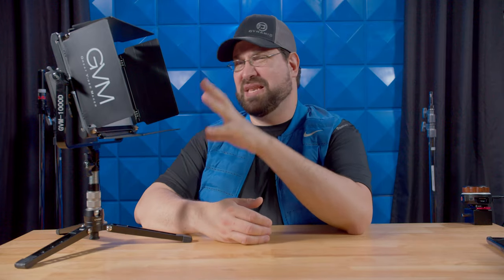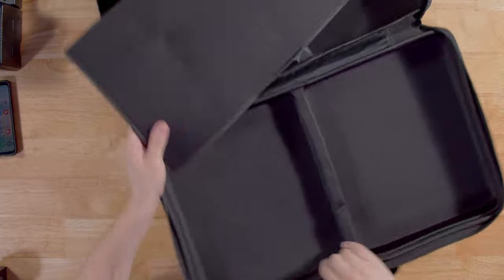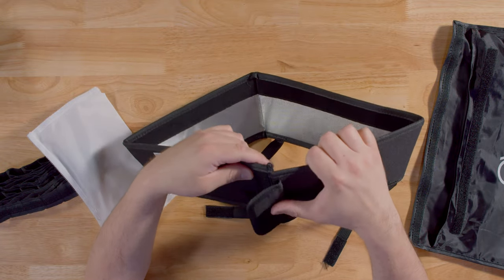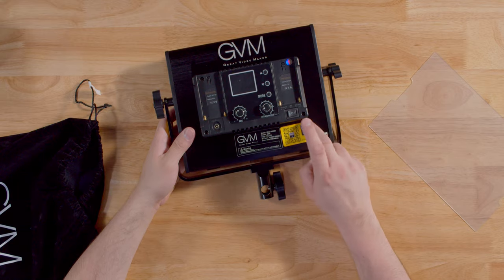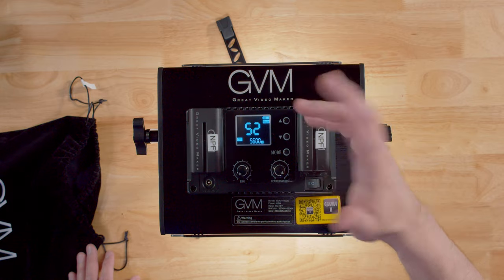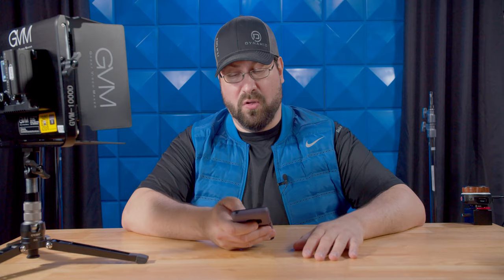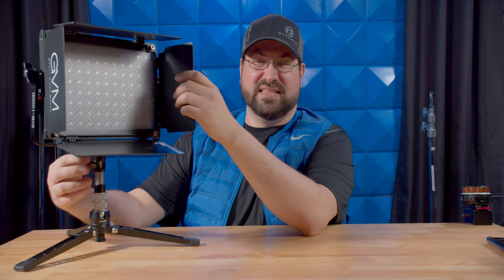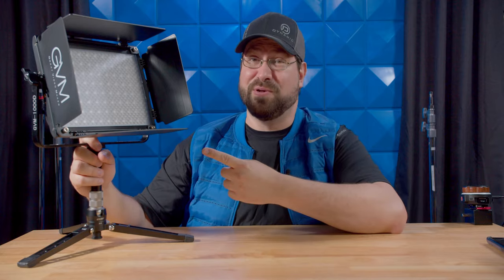GVM 1000D Kit - The best budget lighting kit??? (Part 1)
Is the GVM 1000D lighting kit right for you?

GEAR I USE FOR MY VIDEOS